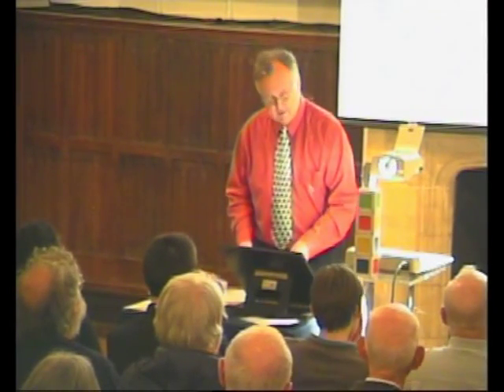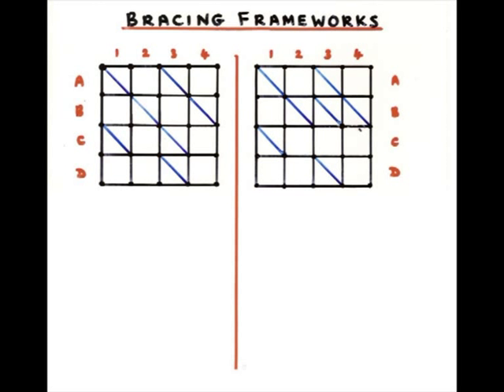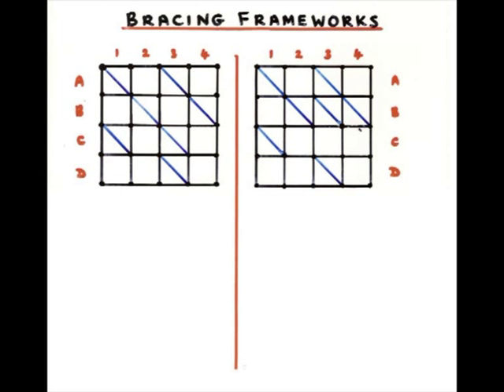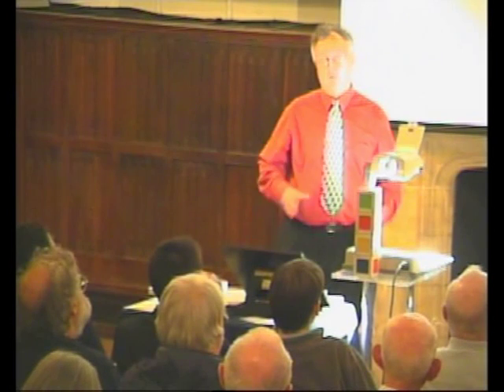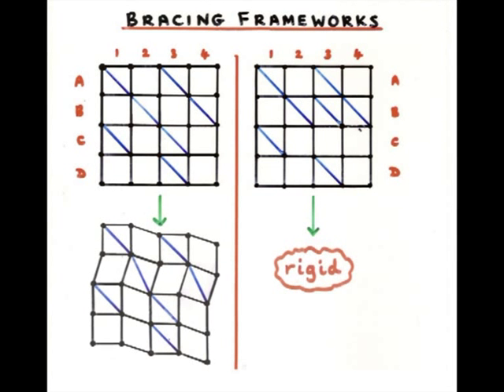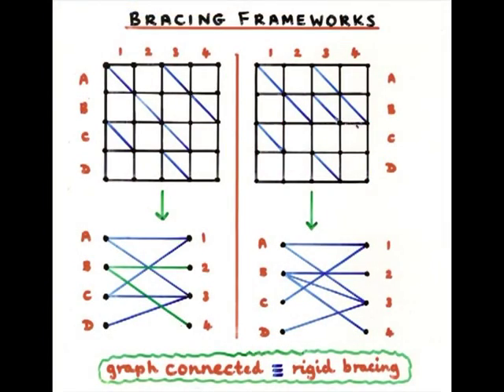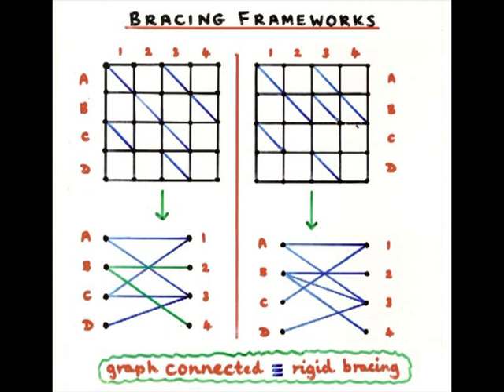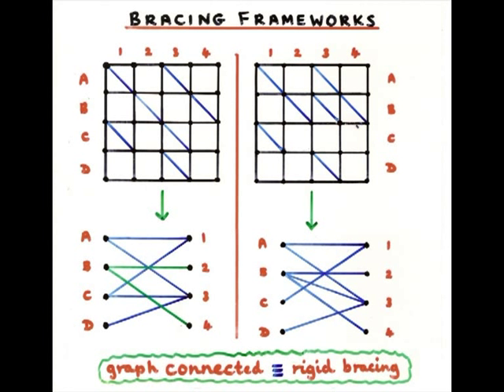Structural Bracing Problem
Has do you brace a structure to make sure that it doesn't distort when loaded? And, more importantly, how can we prove it without trial and error? Robin Wilson, Gresham Professor of Geometry, explains how a good diagram and simple graph theory can solve this seemingly difficult problem.

This is the 22nd part of 'A Millennium of Mathematical Puzzles'.